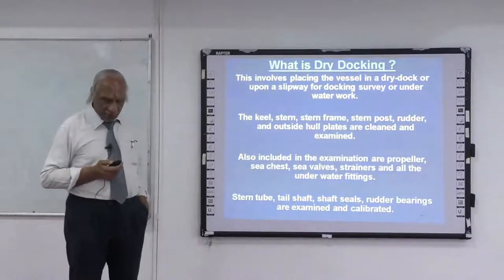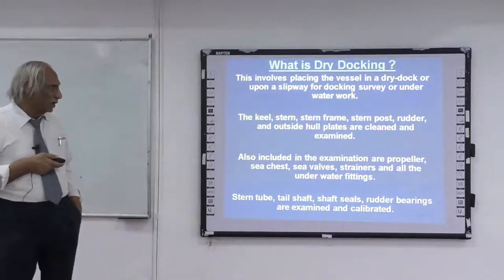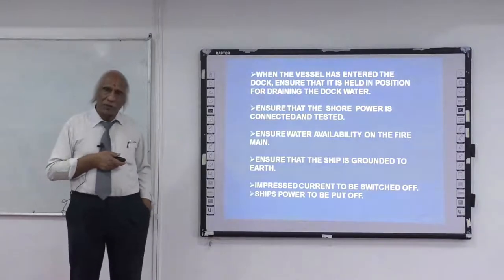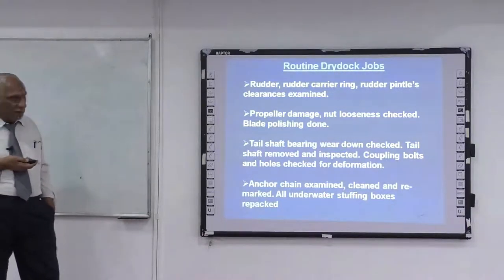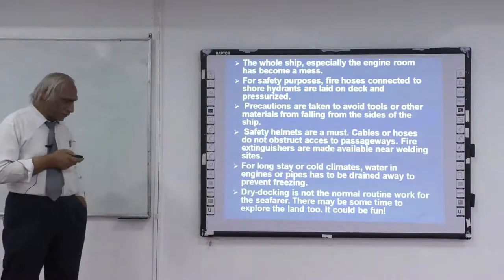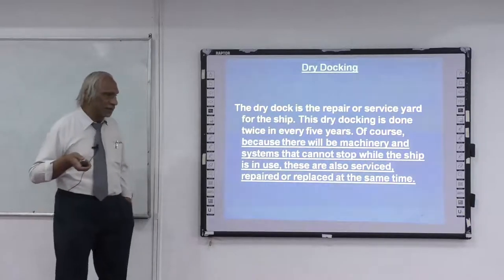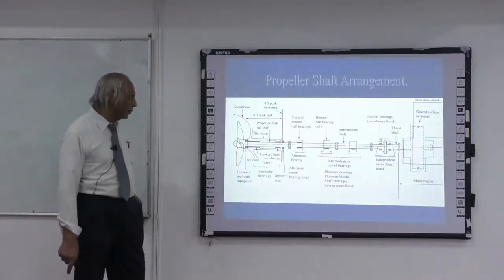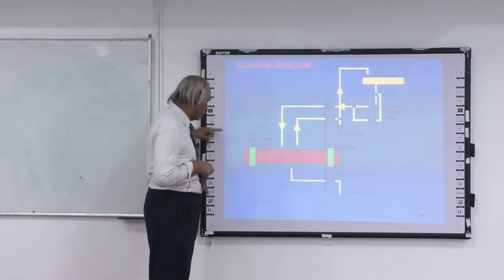STEAM TABLE, RUDDER AND TAIL SHAFT & SHAFTING by S.S. RAJAN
STEAM TABLE, RUDDER AND TAIL SHAFT & SHAFTING by S.S. RAJAN, ASSO. PROFESSOR, Department of Marine Engineering, AMET Deemed to be University, #135, East Coast Road, Kanathur - 603112, Chennai